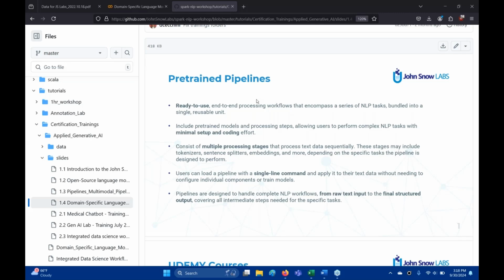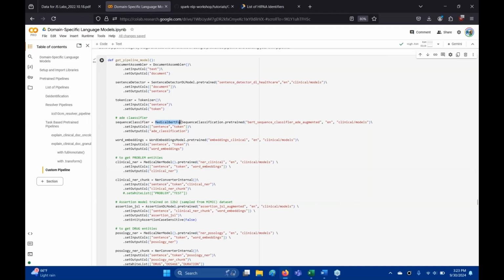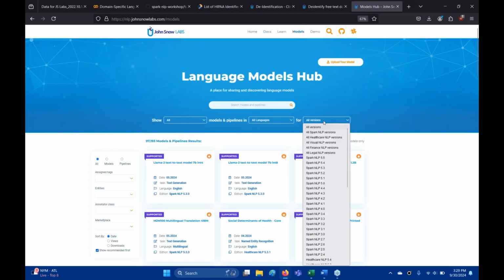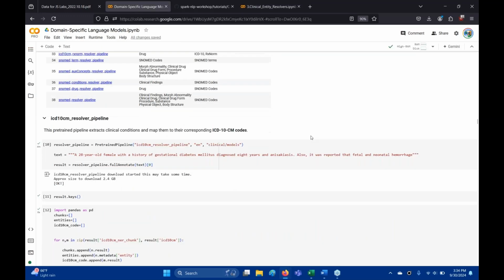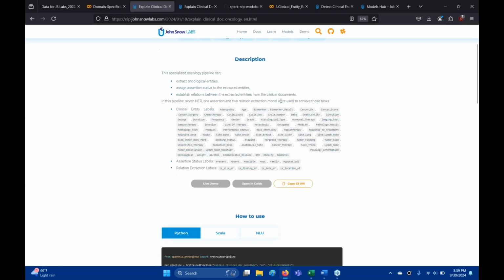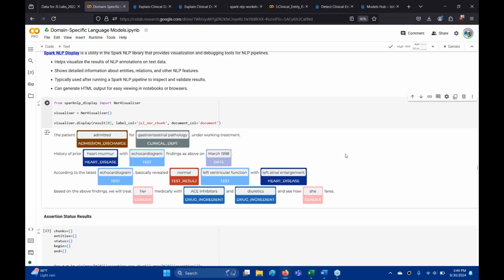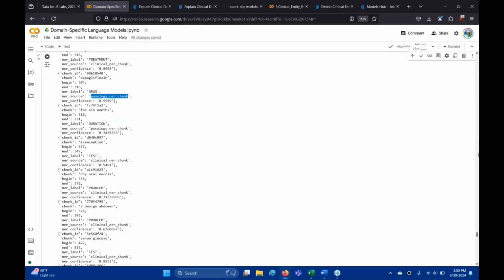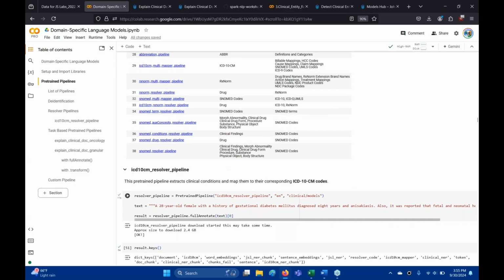Domain Specific Language Models in Spark NLP